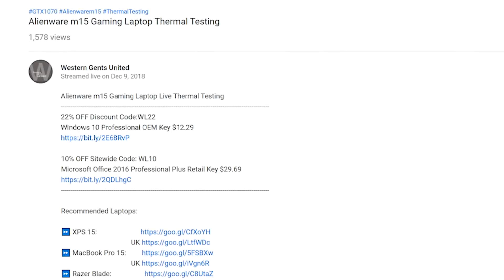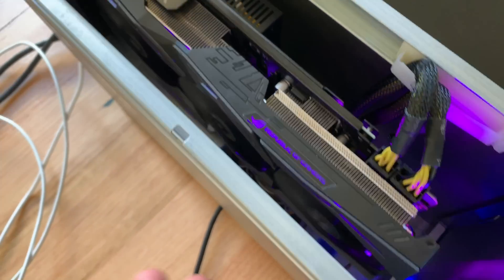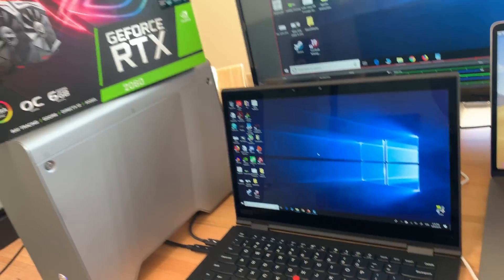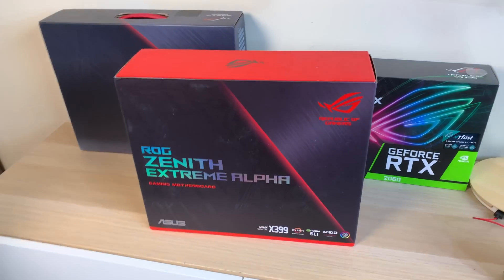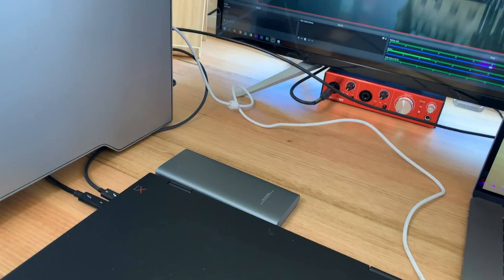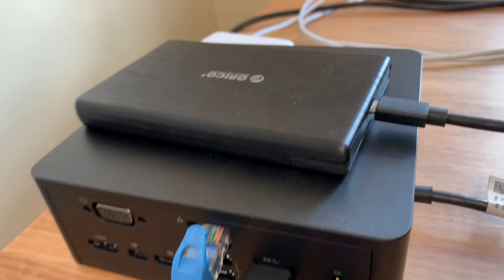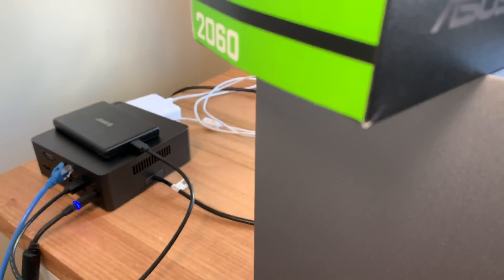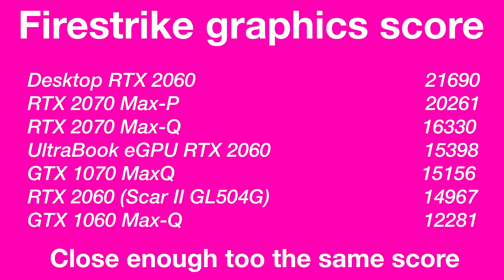eGPU RTX 2060 Strix v Laptop RTX 2070 v RTX 2060 v GTX 1070 v GTX 1060 Benchmarks Compared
eGPU RTX 2060 Strix v Laptop RTX 2070 v RTX 2060 v GTX 1070 v GTX 1060 v Desktop GPU Benchmarks Compared

Windows 10 Professional Retail Digital Key $12.29

Microsoft Office 2016 Professional Plus CD Key $29.70